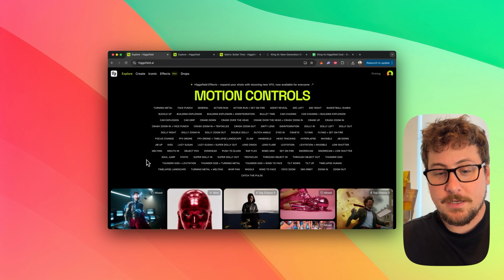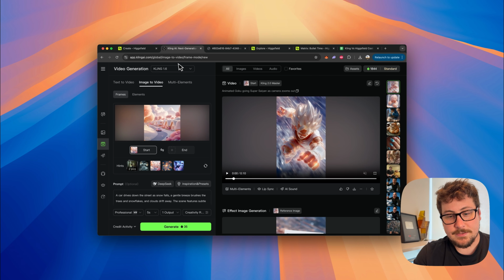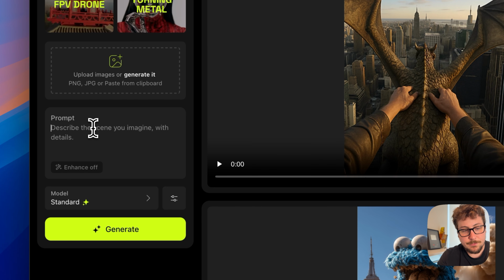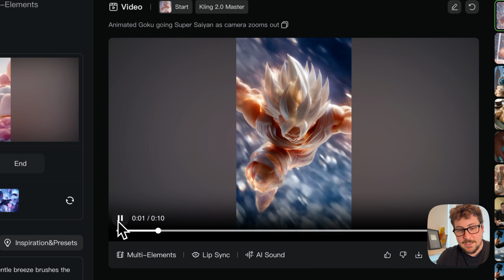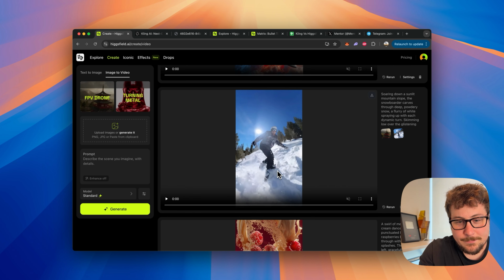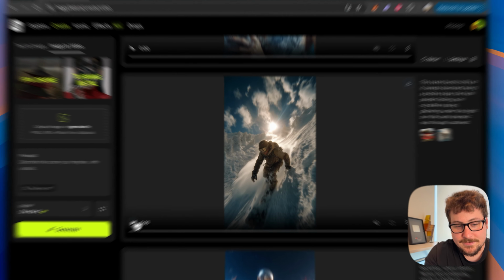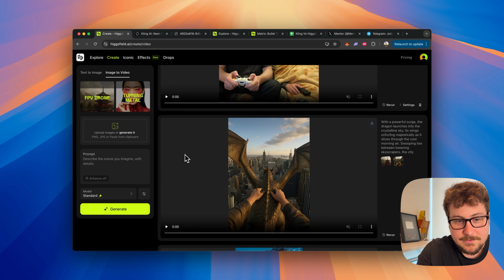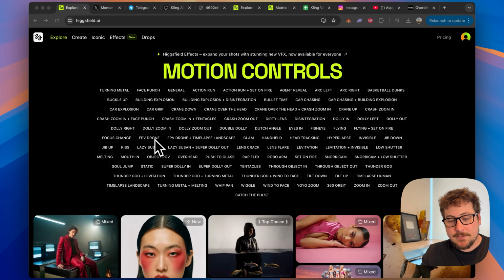Create Stunning Video Creatives With Higgsfield AI Image To Video VFX (Vs Kling 2.0)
🚀Create Stunning Video Creatives With Higgsfield AI!
A powerful image-to-video generation tool that's transforming how we make marketing creatives, viral reels, shorts, and TikToks. In this video, I break down how Higgsfield compares to Kling 2.0, and why it might be the ultimate VFX solution for your next AI-powered video project.

I especially think Higgsfield would be good for product shots, commercials, clothing and product demos etc. Great for video content for Meta and Google ads!

🎥 Whether you're a digital marketer, creator, or entrepreneur, this video will show you how to level up your visuals and make scroll-stopping content.

Timestamps
00:00 Intro
01:20 Pricing
3:02 Demos Vs Kling 2.0
7:49 Outro